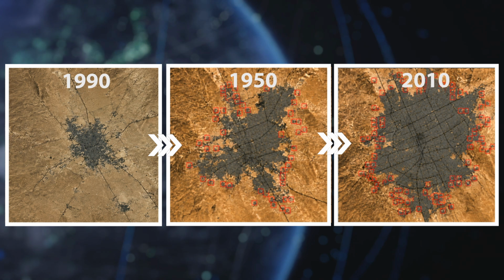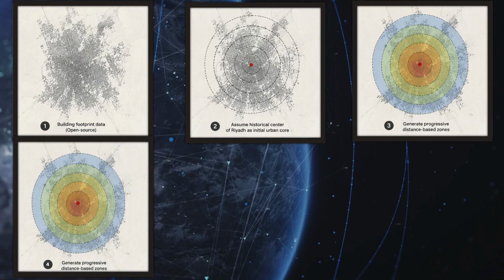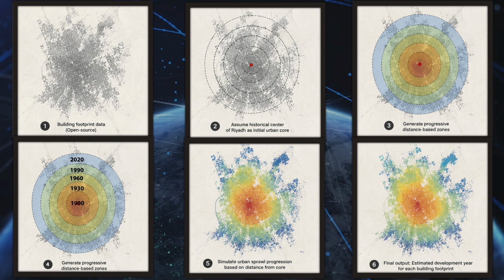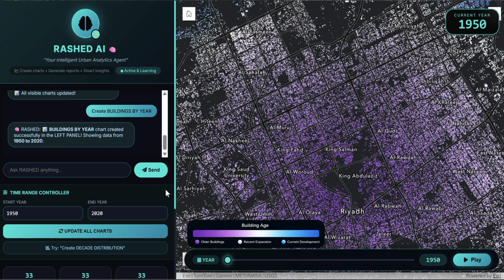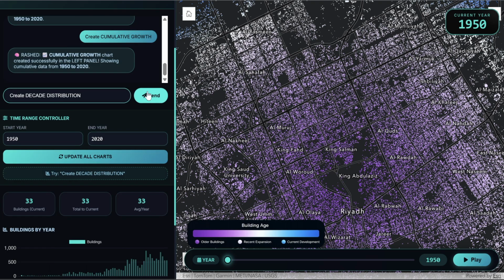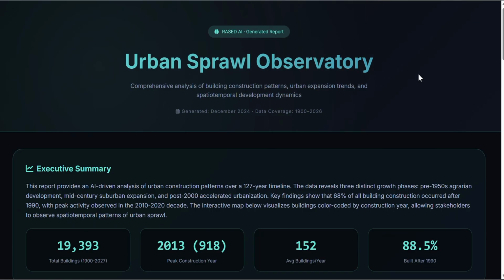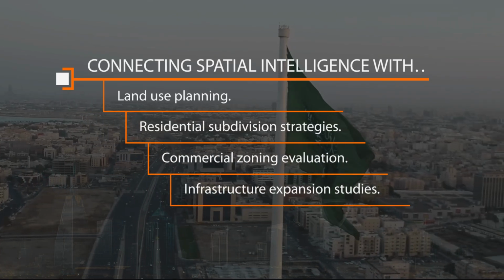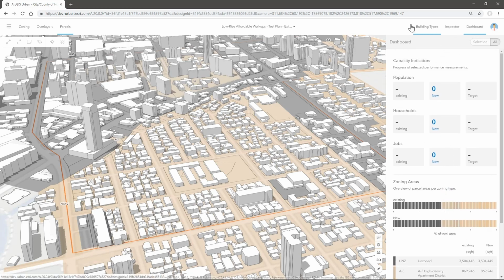AI Powered Urban Sprawl and Urban Planning Demo